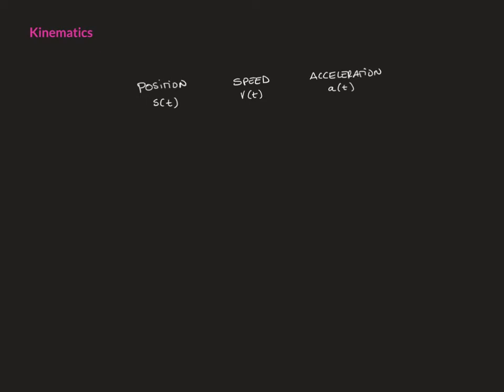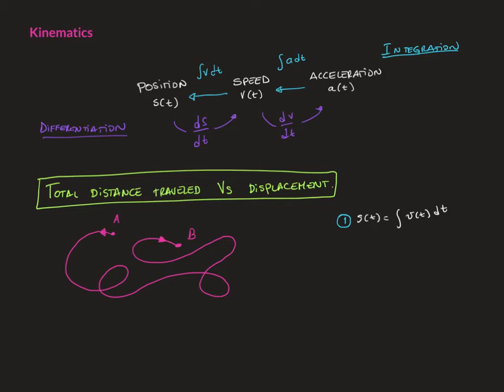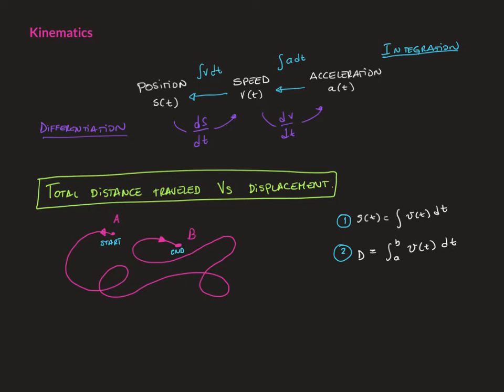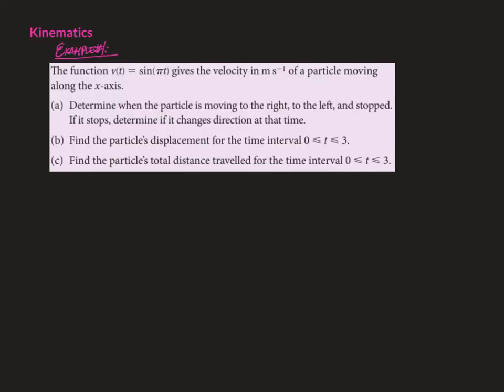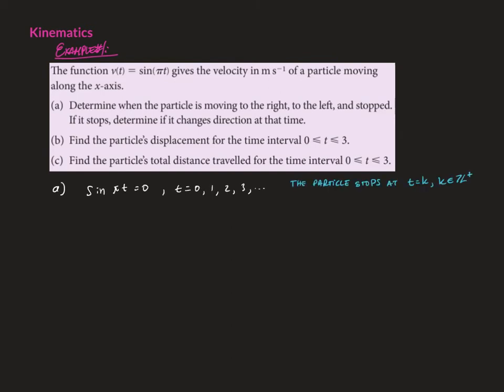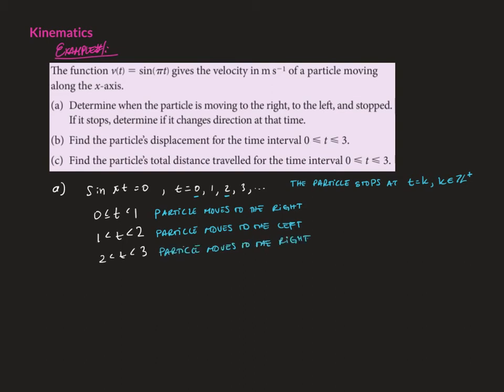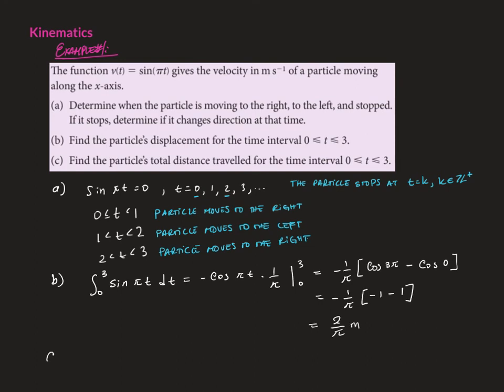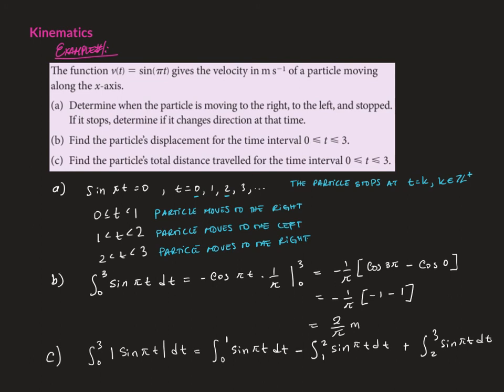Lesson 21 - Kinematics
Applications of integration to kinematics - displacement vs total distance traveled.